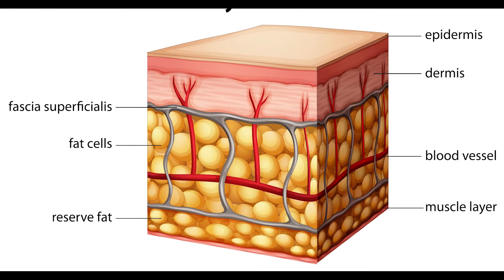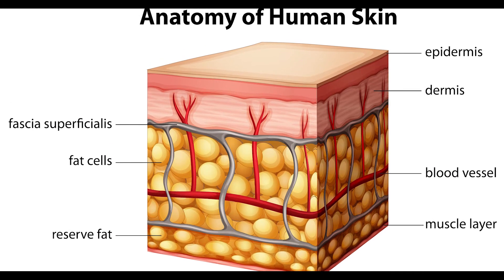The Skin's Microbiome: Why bugs are your best friends - Part 1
In this video, I am introducing you to your skin’s microbiome, the family of bugs – the rainforest of diverse organisms - (more specifically, bacteria, fungi, and viruses) scurrying about your skin’s various layers, from its deep-down fat cushion to its epidermal cells on high. When they’re happy and harmonious, your complexion is, too. But when disrupted—by harsh cleansers or dietary missteps—their discontent can surface as breakouts, rosacea flares, psoriasis, eczema, even random bouts of sensitivity. The study of our microbiome is sparking an incredible revolution in how we care for our skin. I can't wait to share this information with you.

And, for early access to Videos 2 and 3 in this Microbiome Series, be sure to sign up to be a Bowe Glow Insider on my